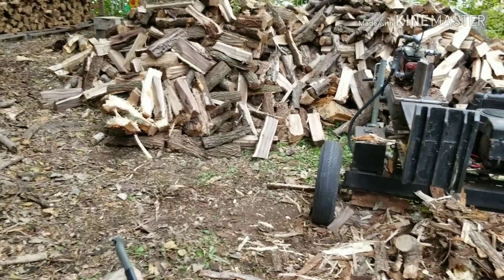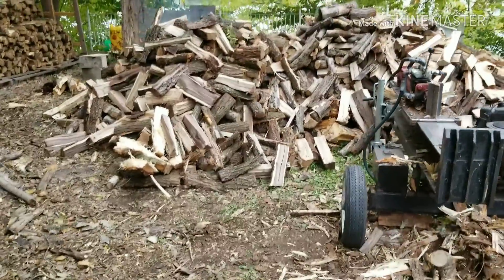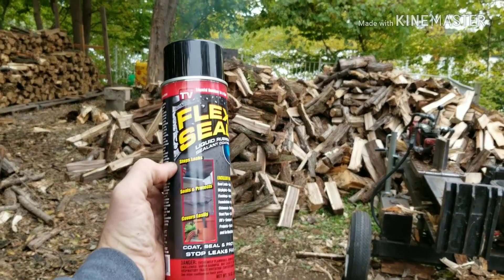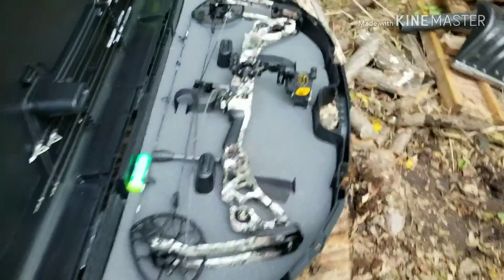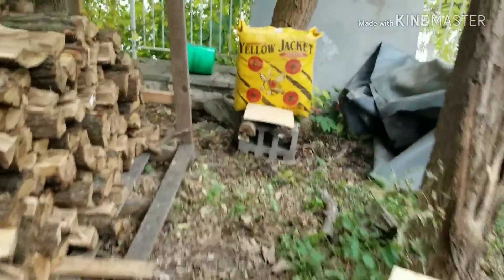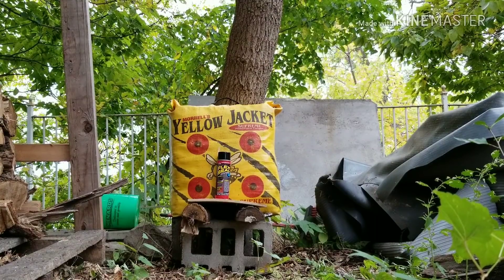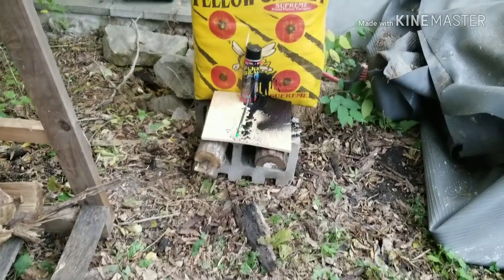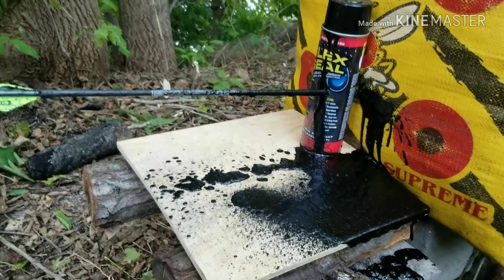If you poke a hole in a can of flex seal, will it seal itself?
Poking a hole in a can of flex seal redneck style